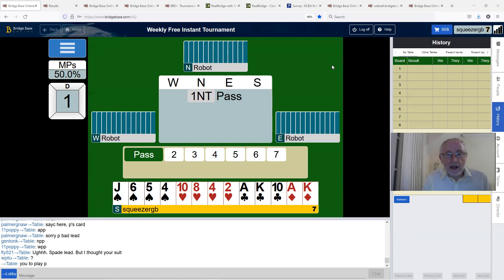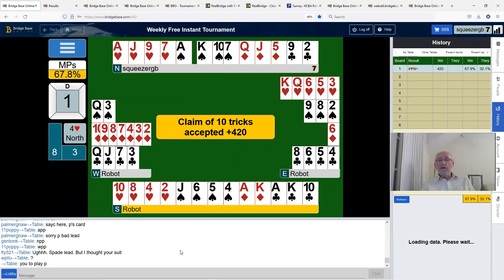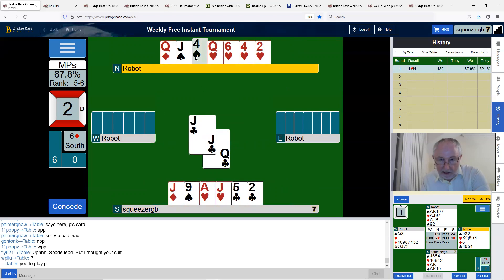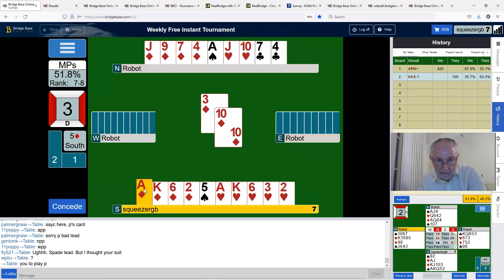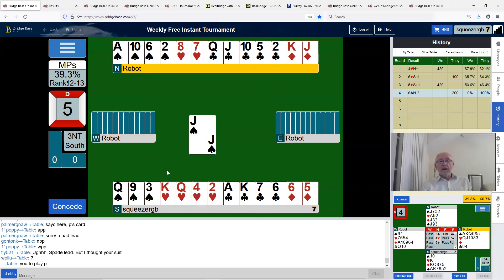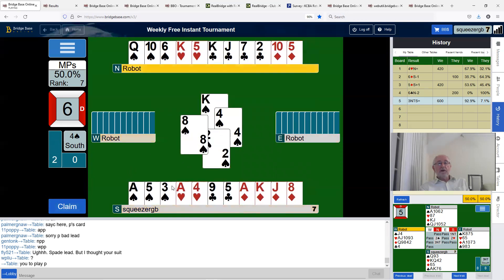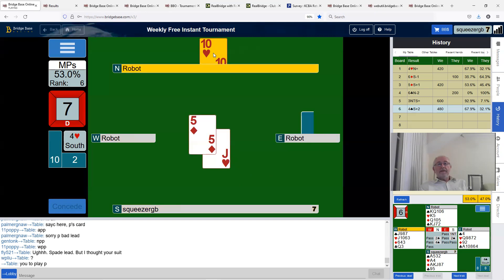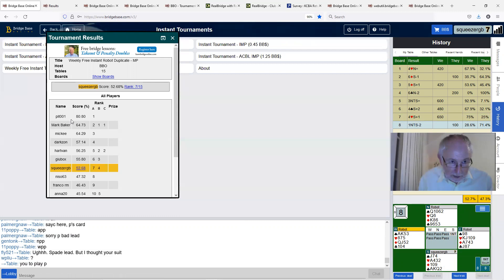Over my Shoulder 2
Another look at my though processes behind playing the BBO Weekly Free Instant Tournament